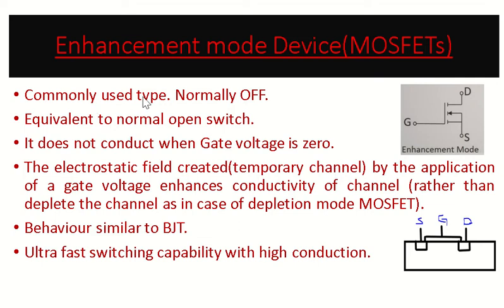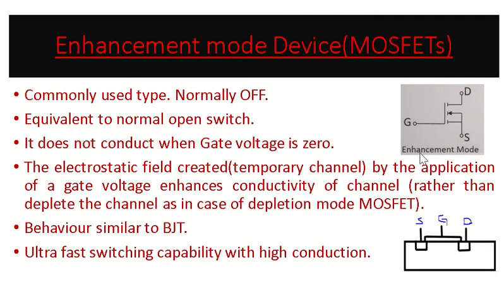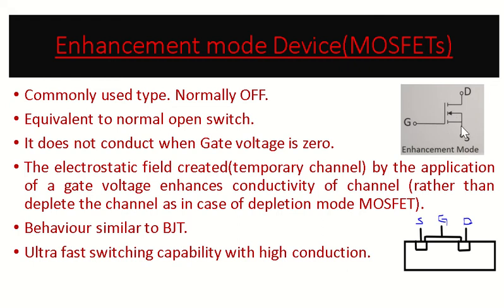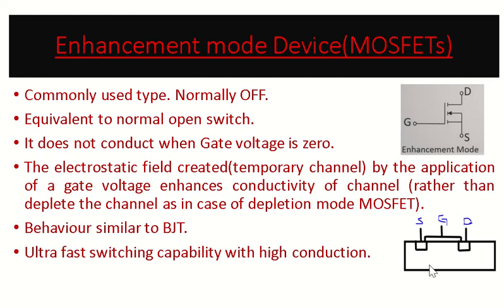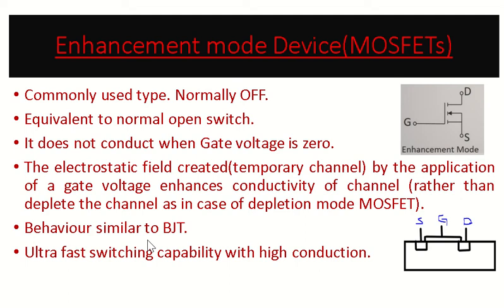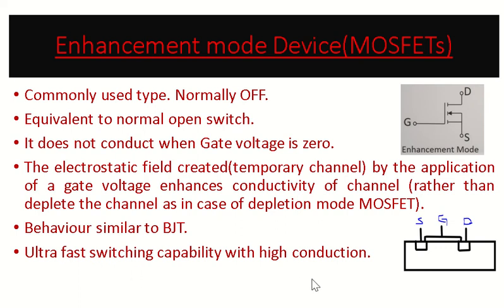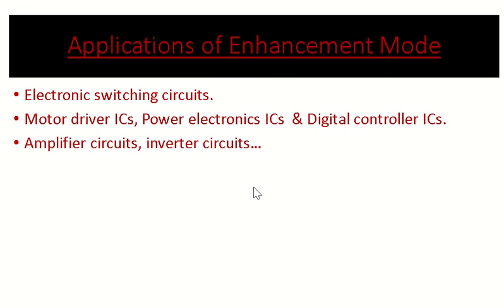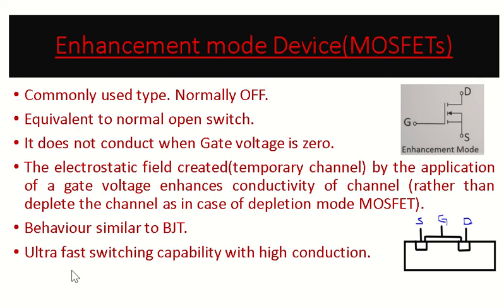Enhancement mode of operation, Enhancement mode devices( MOSFET), Advantage and Applications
In this video below points are explained:
-What is Enhancement mode of operation?
- What are Enhancement mode devices?
-Advantage
-Applications